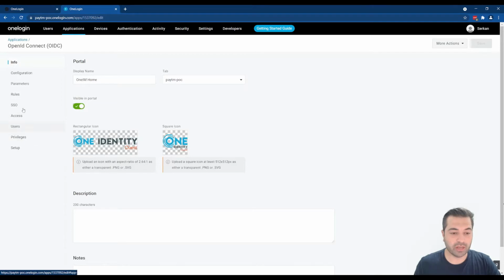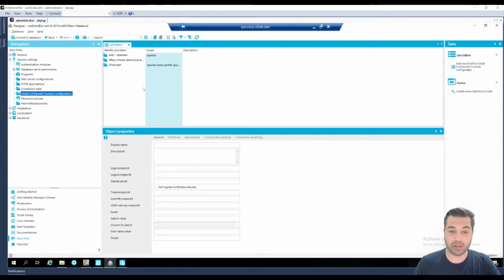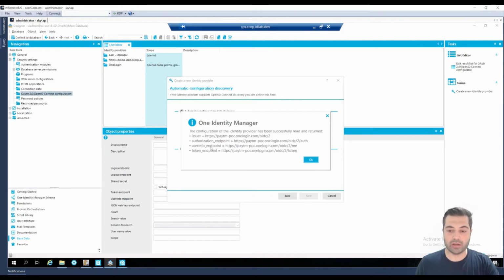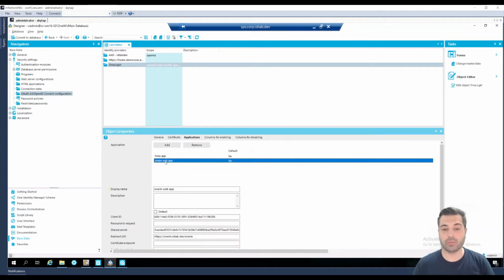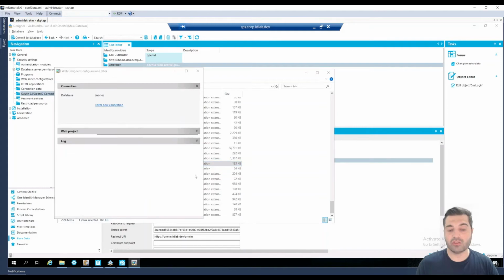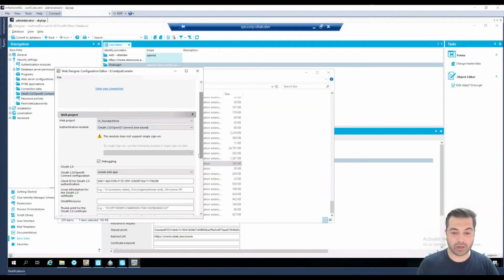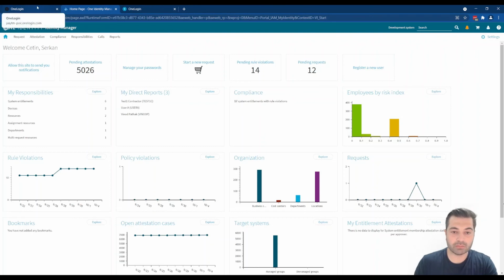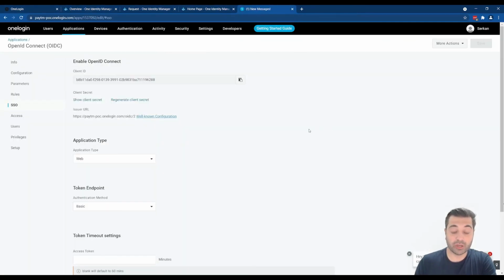One Identity Manager integration with OneLogin - Single Sign On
This short video will go through the process of integrating Identity Manager with OneLogin for SSO.